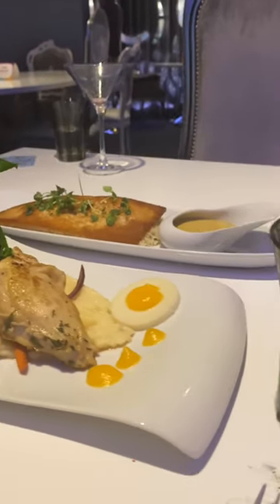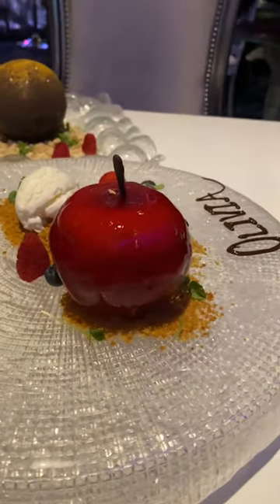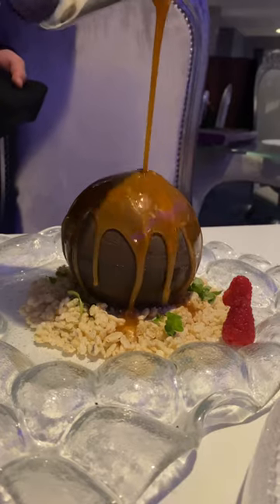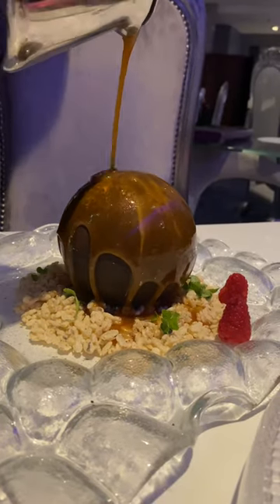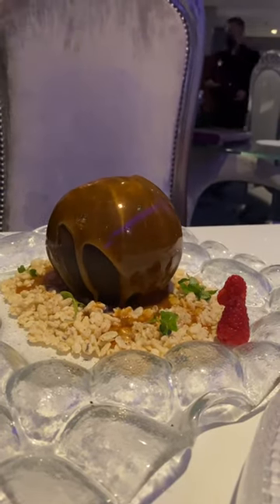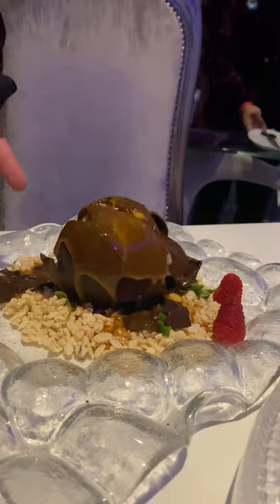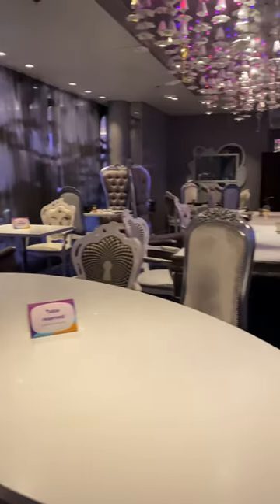Wonderland on Royal Caribbean's Ovation of the Seas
Welcome aboard the magnificent Ovation of the Seas! Join us on an immersive ship tour as we explore the stunning outdoor and public decks of this remarkable cruise ship. In this captivating video, filmed in 4K resolution, we take you on a visual journey through the various decks, showcasing the breathtaking views, thrilling activities, and impressive amenities that make Ovation of the Seas an ideal choice for your Alaska cruise. Get ready to be awed by the beauty and grandeur of this extraordinary ship! 🛳️🌅🌲

Step onto the outdoor decks of Ovation of the Seas and prepare to be amazed as we showcase the incredible features that await you. From the expansive pool deck with its inviting pools and whirlpools to the serene Solarium, where you can relax in a tranquil setting surrounded by panoramic views, every corner of the ship offers a unique experience.

Join us as we explore the thrilling activities available, including the North Star observation capsule, where you can enjoy stunning 360-degree views from high above the ship, and the exhilarating RipCord by iFLY skydiving simulator, where you can experience the sensation of freefalling in a controlled environment.

We also highlight the inviting public decks, where you can unwind in stylish lounges, enjoy live entertainment, and indulge in culinary delights at a variety of restaurants and bars.

Throughout the ship tour, we provide valuable insights into the amenities, services, and activities offered on Ovation of the Seas, ensuring you have a memorable and enjoyable Alaska cruise experience.

Whether you're a seasoned cruiser or planning your first voyage, our Ovation of the Seas ship tour provides a glimpse into the incredible features that make this ship a destination in itself.

Your support fuels our passion for sharing remarkable travel experiences with you!

TRAVEL GEAR